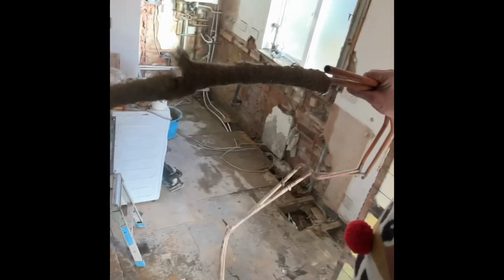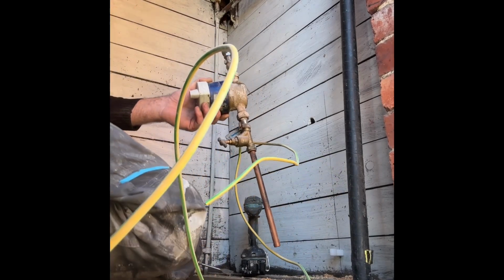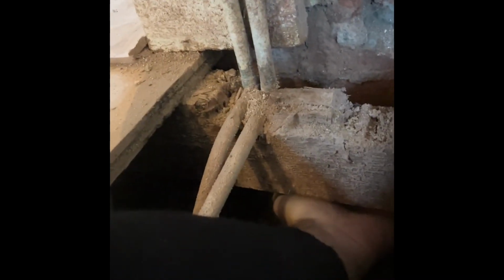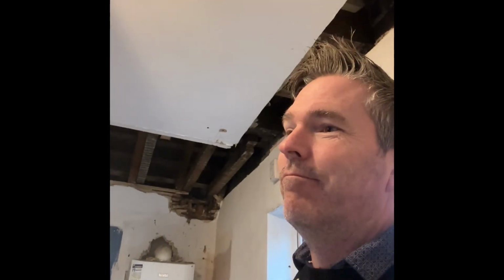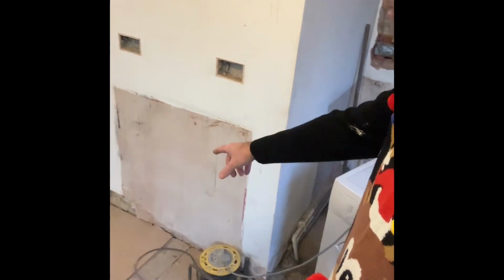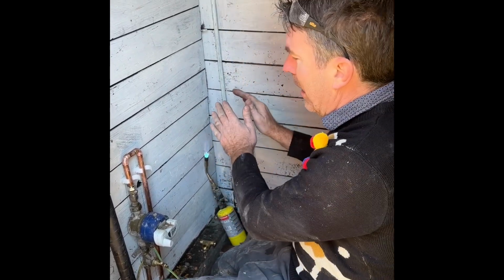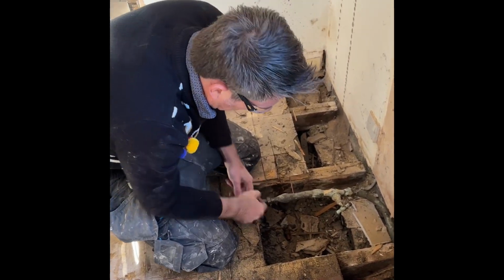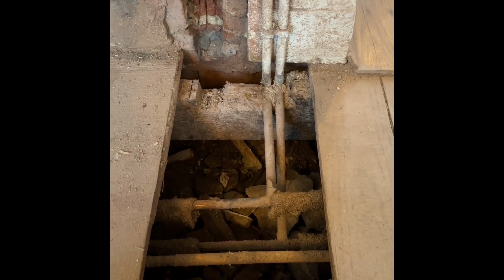Transformation kitchen 3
mjckitchensandbathrooms
Hello. And welcome to MJC kitchens and bathrooms. A little bit about me I have been in The trade of kitchens and bathrooms from the age of 18  I’ve gone through the rankings and have worked for myself now for around 19 or 20 years give or take whenever you doing Properties you never ever really know what you are going to find that is the joys of my job that is why I love it so much because it’s the unknowing of the unknown, which keeps you entertained and definitely keeps me going. Bathrooms wet rooms radiators boilers kitchens home design no matter what it is I will always find a solution to the problem regardless of how big the problem is I can always sort it out.
MJC kitchens and bathrooms
primary bathroom